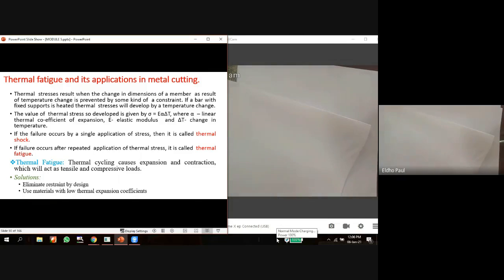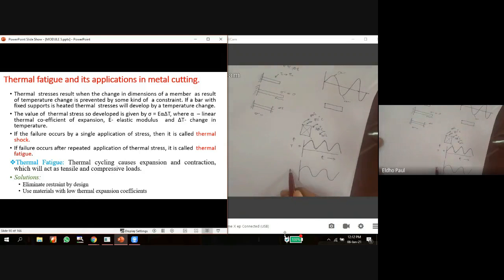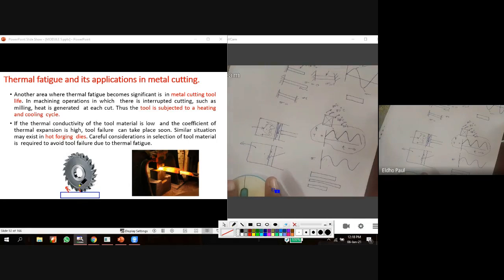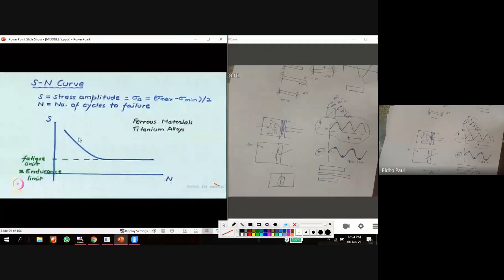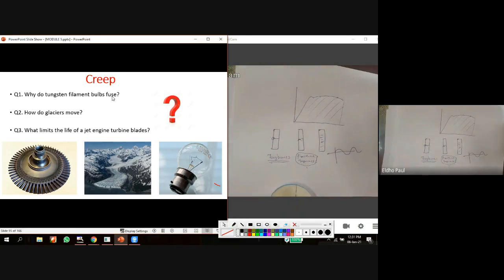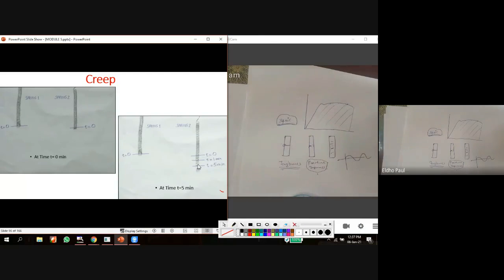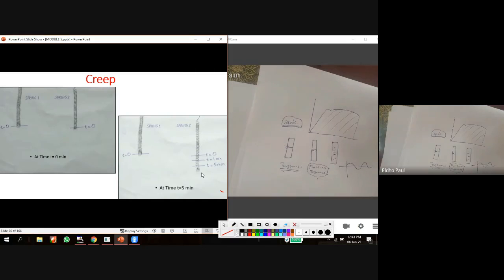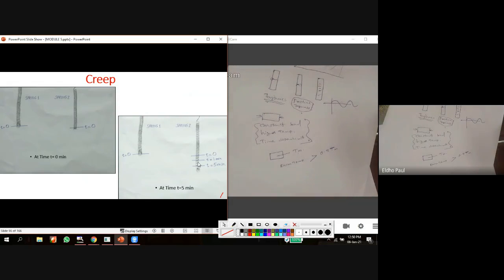Lecture 41 Fatigue 3 and introduction to Creep